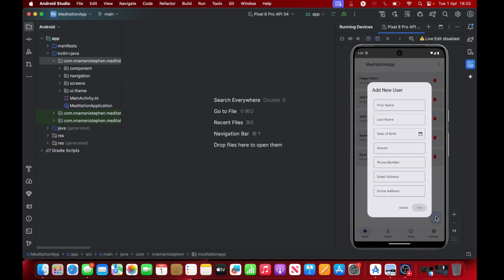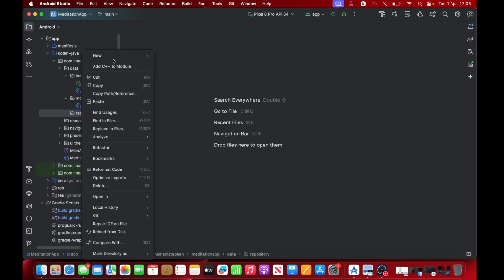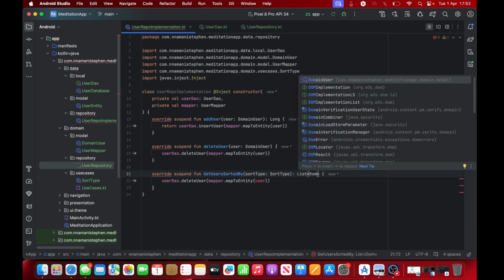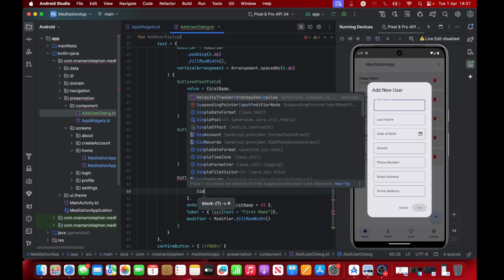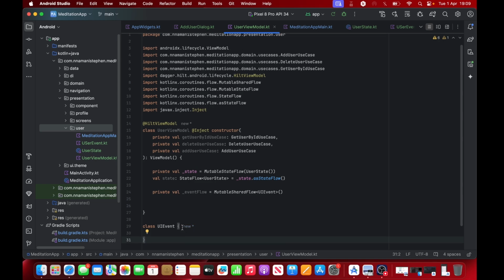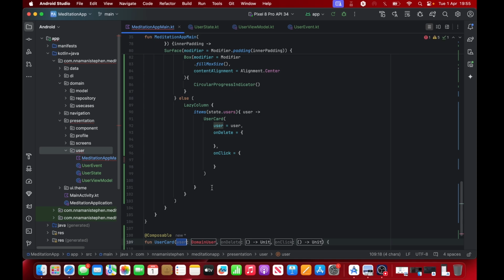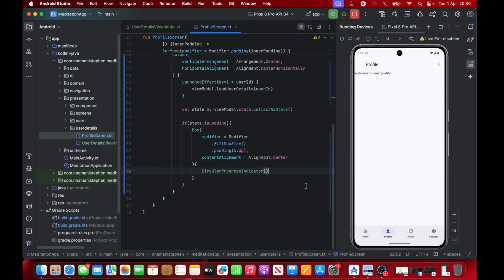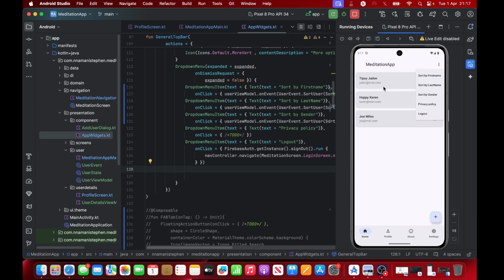Android User Management App with Room Database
🚀 Build a Professional Android App with Clean Architecture
In this step-by-step tutorial series, you’ll learn how to build a production-ready User Management App using:
✔ Jetpack Compose for modern UI
✔ Room Database with Repository pattern
✔ Hilt (Dependency Injection)
✔ MVVM with State Management
✔ Type-safe Navigation
✔ 100% Kotlin

⏳ Timestamps:
00:00:00 - App Demo & Why Architecture Matters
00:06:16 - Project Setup
00:10:45 - Gradle config
00:11:55 - Room Database Implementation
00:26:03 - Repository Pattern Explained
00:27:21 - Domain Layer & Use Cases
00:52:18 - Dependency Injection with Hilt
01:03:36 - Jetpack Compose UI - User List
01:30:49 - User List ViewModel State Management
02:15:55 - User details UI and ViewModel State Management
02:35:54 - Navigation from MainScreen to DetailsScreen

💡 Pro Tip: Enable notifications so you don’t miss the demonstration!